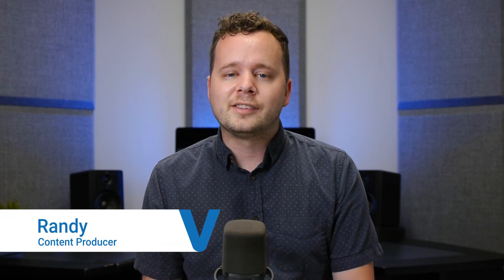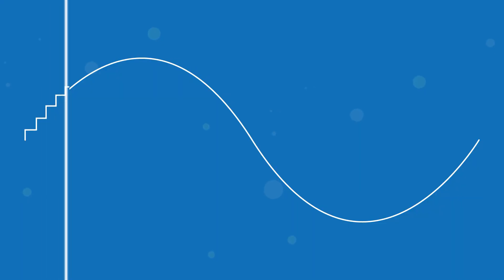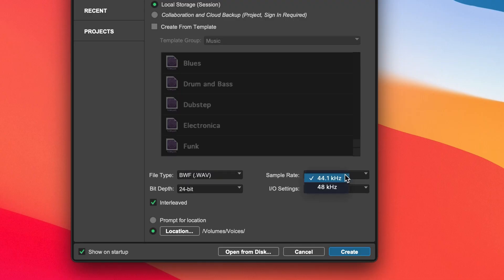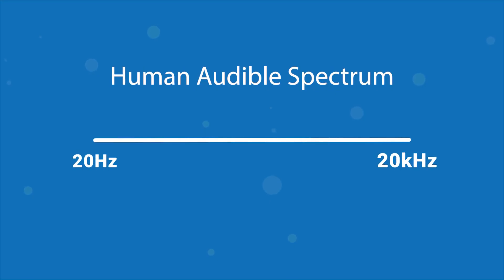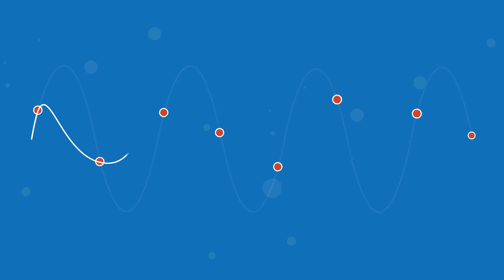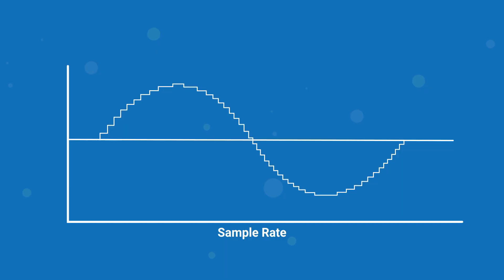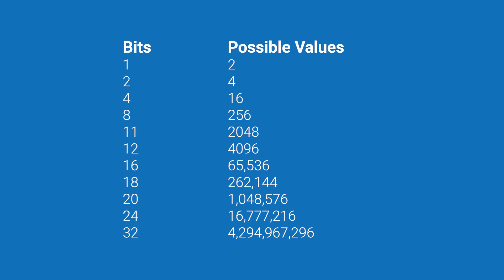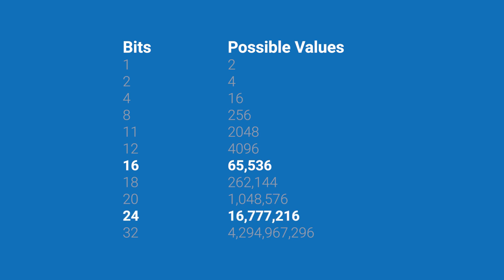Sample Rate & Bit-Depth For Dummies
Sample rate and bit-depth makeup the conversion process in our audio, converting an analog audio signal into a discreet digital and binary signal. This process is known as the analog to digital conversion or A to D conversion.

Sample rate is directly responsible for the reproduction of an accurate audio signal, whereas bit-depth is related to the resolution in the dynamic range.

Table of Contents:
0:00 - Sample Rate & Bit-Depth
0:05 - Sample Rate
0:31 - Nyquist Principle
1:14 - Bit-Depth
1:32 - Binary Word Lengths
2:00 - Quantization Error
2:20 - Sample Rate & Bit-Depth